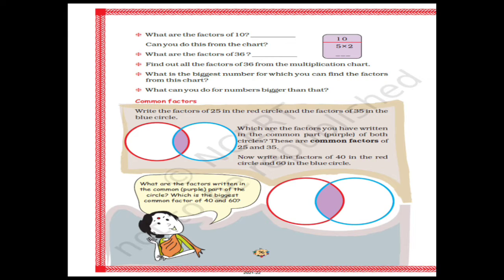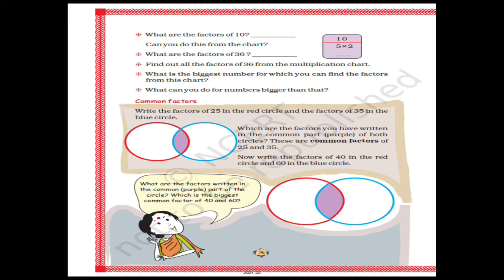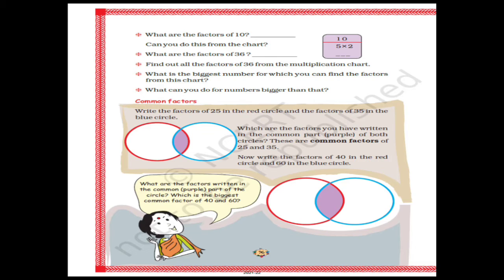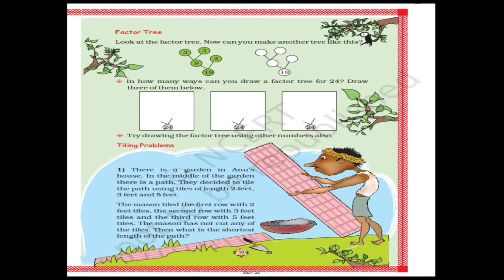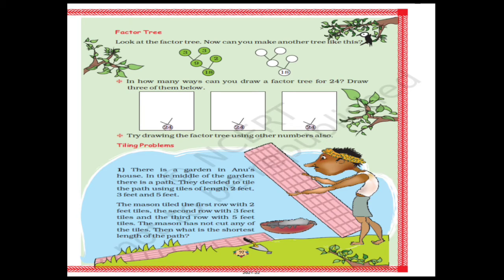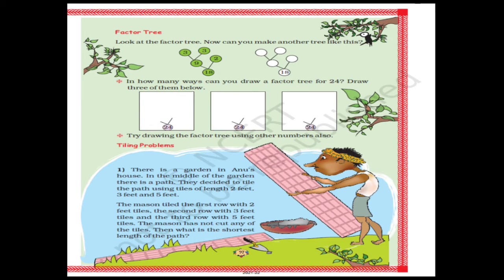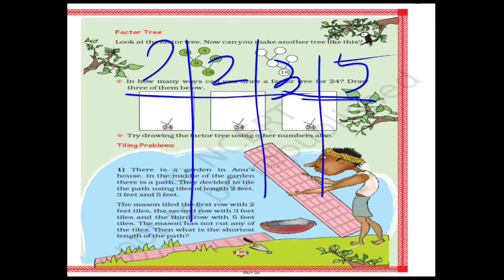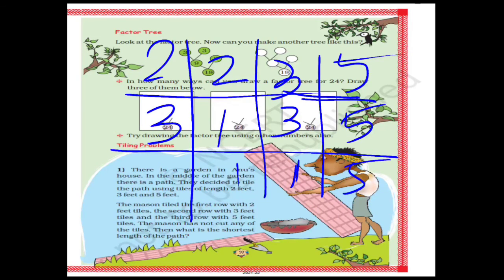CLASS 5/MATHEMATICS/UNIT-6 BE MY MULTIPLE I'LL BE YOUR FACTOR (PART-5)/SANDHYA MAM